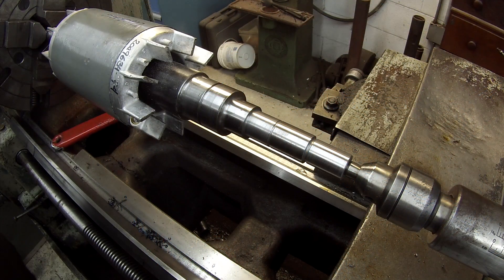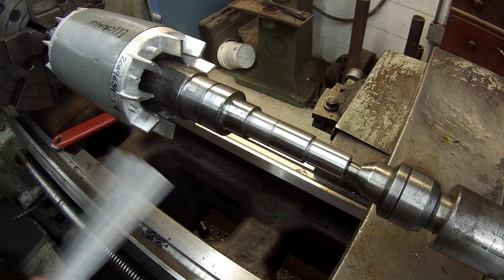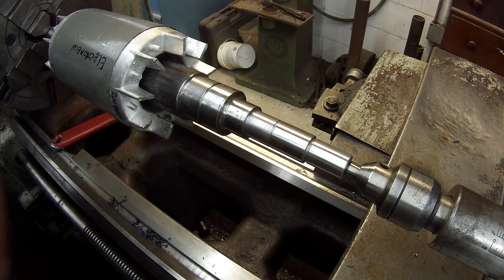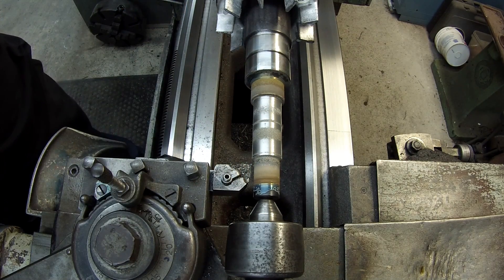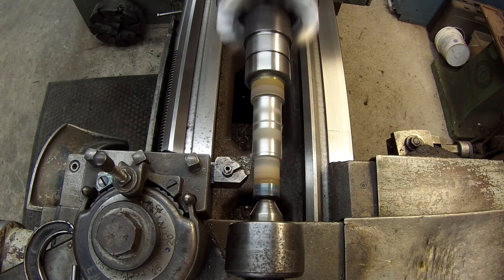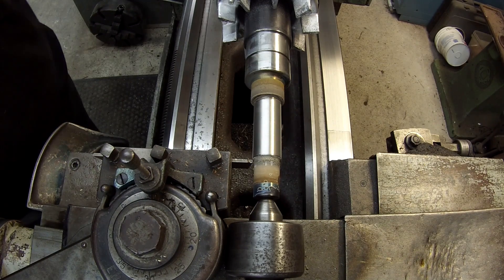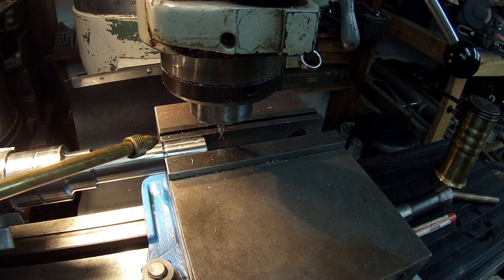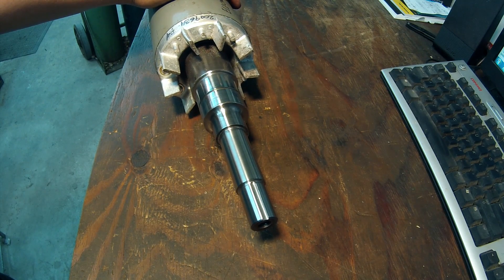Motor Shaft Modification Part 2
Here we finish the modifications on the motor shaft. More lathe work, and also milling a keyway in the milling machine.

Adam